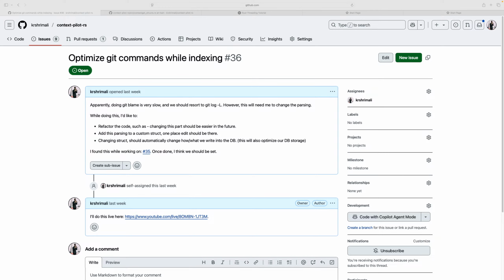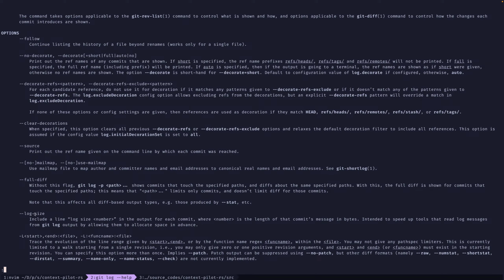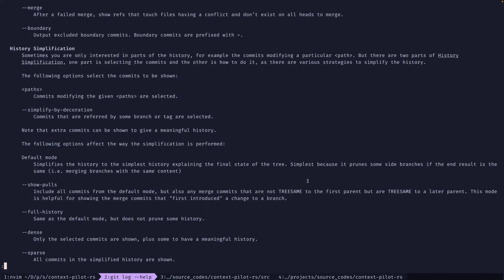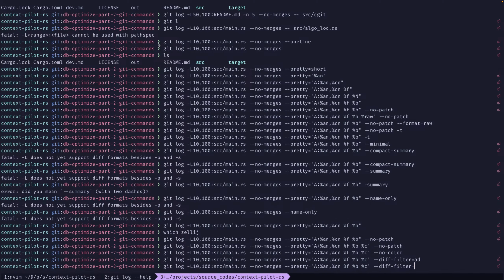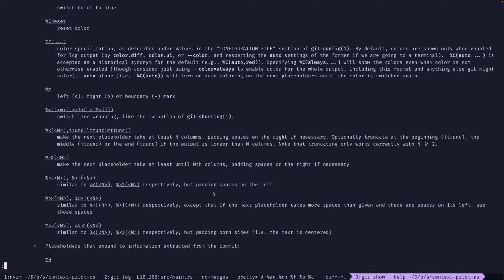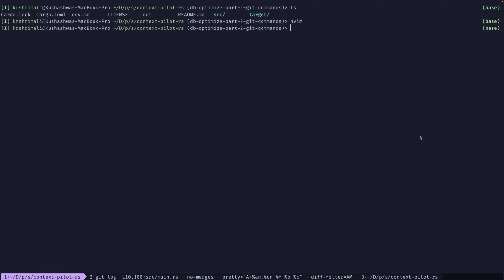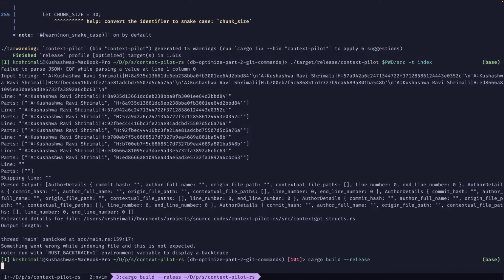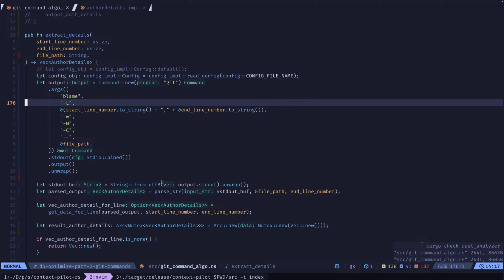Using threads in Rust Project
We'll continue improving on this